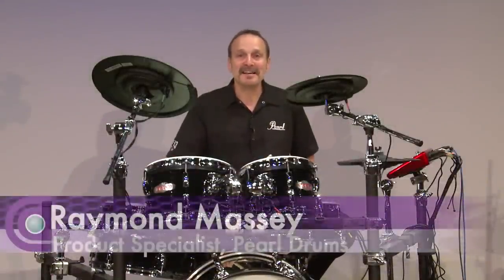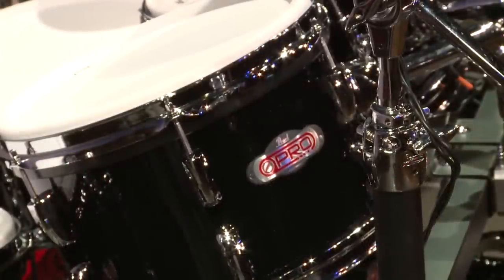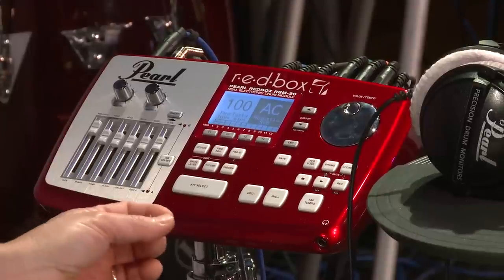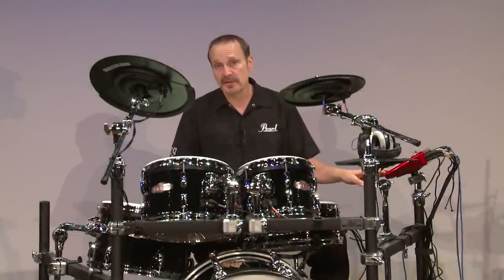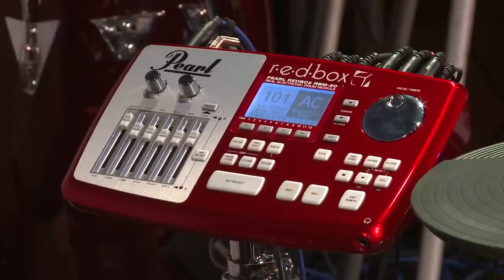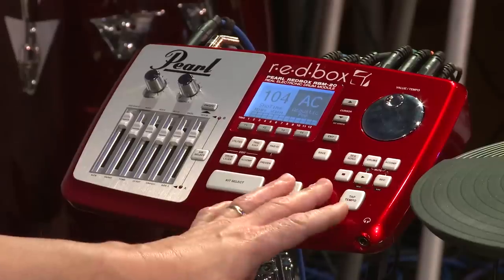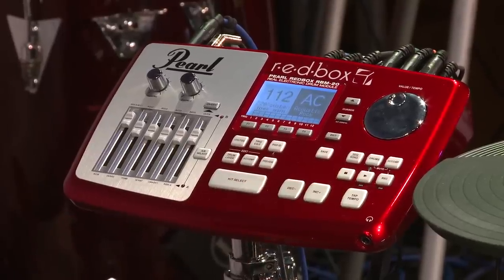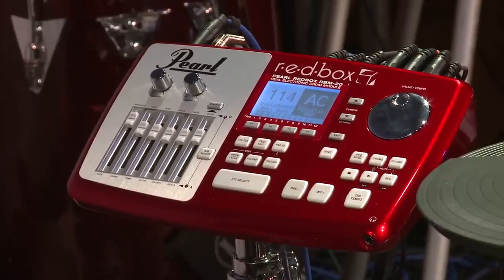Pearl Drums e-Pro Live Electronic Drum Kit Demo | Full Compass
Raymond Massey, Product Specialist at Pearl Drums, demonstrates the E-Pro Electronic Drum Kit at Full Compass Systems.

e-Pro Live is a revolutionary electronic drumset that looks, feels and sounds like real drums. Never before has today's drummer been offered the limitless sonic capability and realistic feel of electronic drums on a drumset built with real drum shells, real brass cymbals, and real drumset hardware, all from the percussion industry's leader, Pearl.

The real look of the e-Pro Live starts with the real sizes of the drums. The set features 10", 12" and 14" toms, a 14" snare drum, and a 20" bass drum, so the drummer no longer has to change their playing mechanics to adjust to a set full of 8" practice pads.

The next component contributing to the real look of the drums is the real wood shells. Authentic Pearl shells, drum hardware and drum finishes adorn both versions of e-Pro Live. Two finishes are available: Pearl's new Artisan II finish, available in a beautiful Quilted Maple fade, and a durable black wrap.